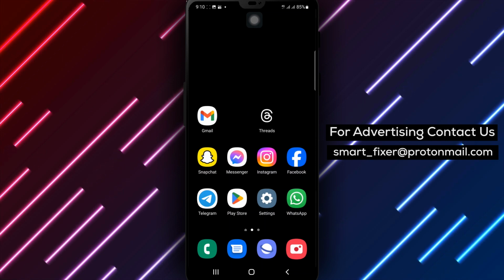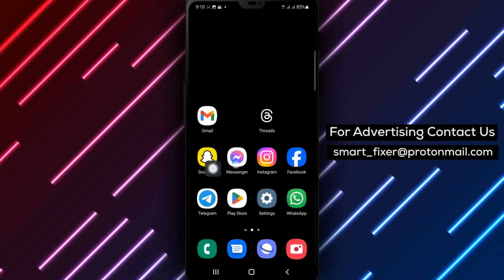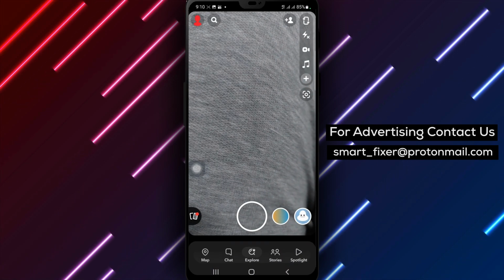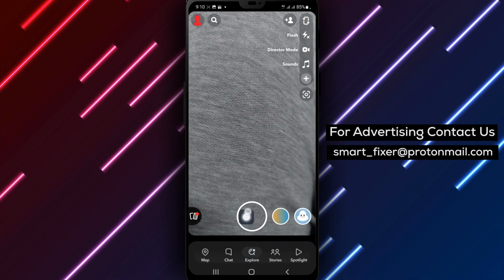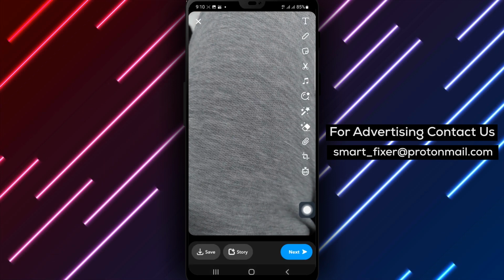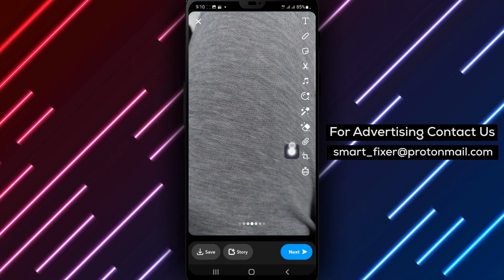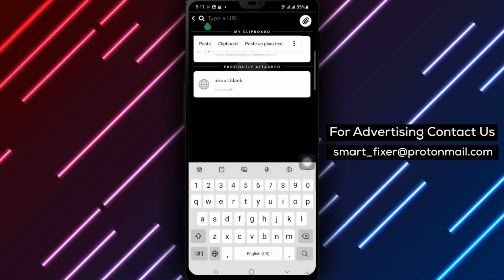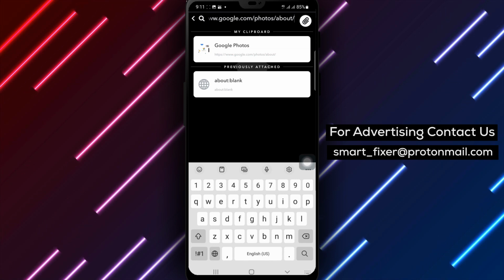How To Add A Link To Your Snapchat - Full Guide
Discover how to easily add a link to your Snapchat snaps with our comprehensive tutorial. Follow these step-by-step instructions to share web content, blog posts, or direct your friends to your favorite websites using Snapchat.

Steps:

1. Open Snapchat.
2. By default, the app will open to the "Explore" section, which is the camera section. Take a picture.
3. Tap on the Paper Clip icon.
4. Paste in the link you want to add or type it in.

Learn how to add a link to your Snapchat snaps by watching the full video tutorial.